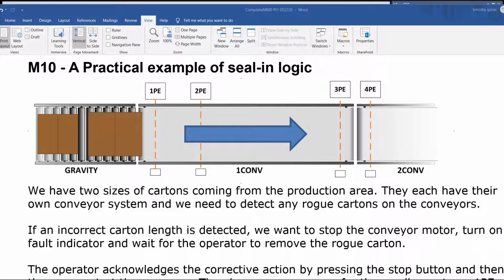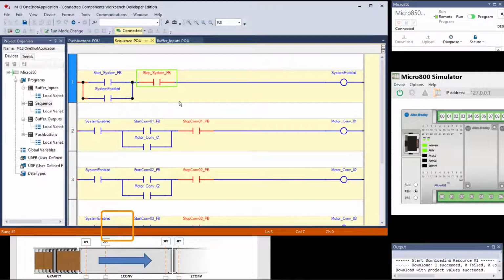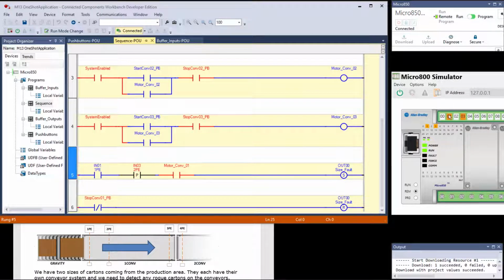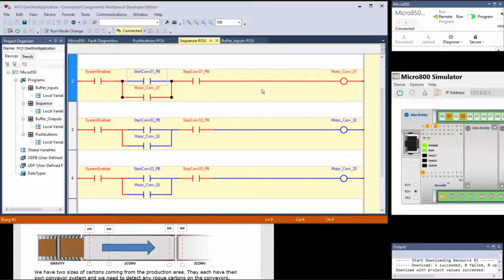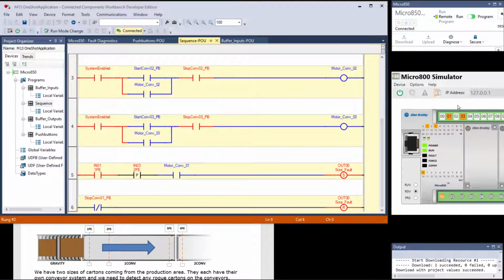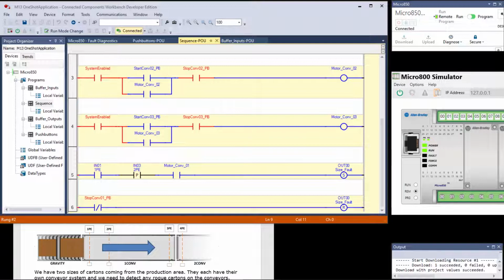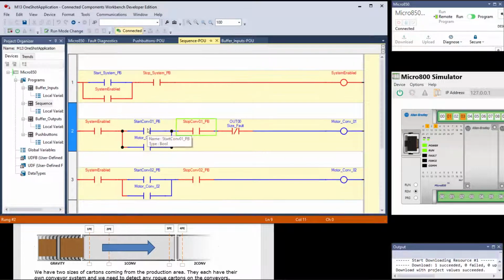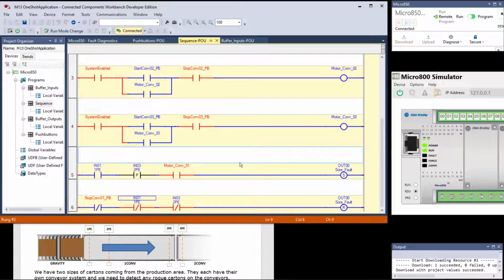34 M13C One Shot Application CCW Manual Pt2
1shot app